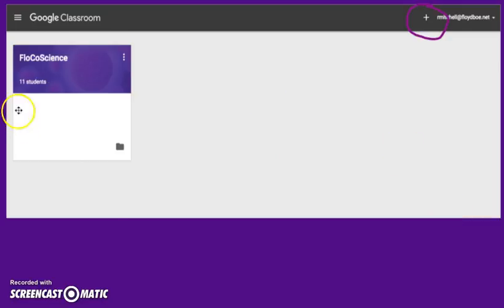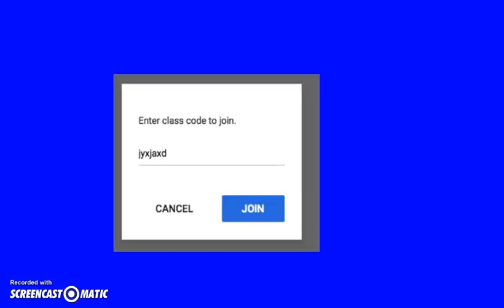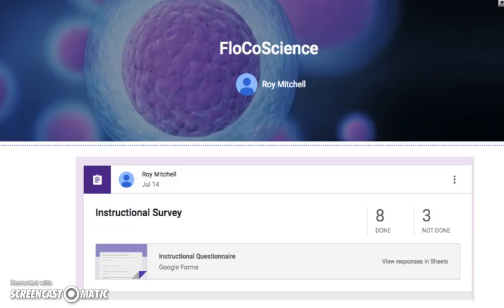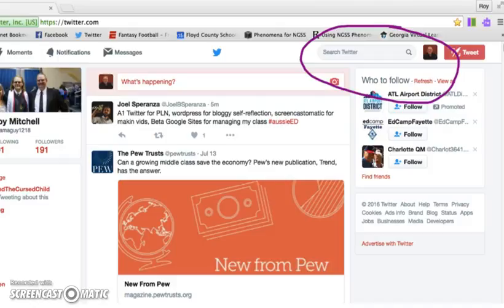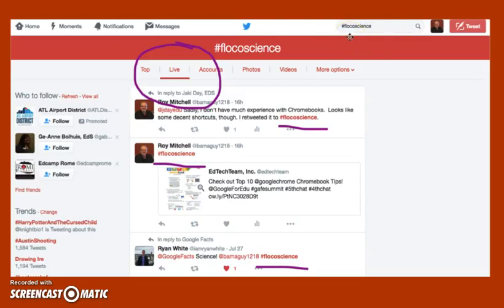Sci Guy Video